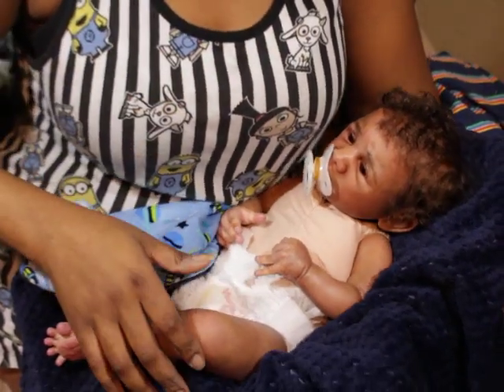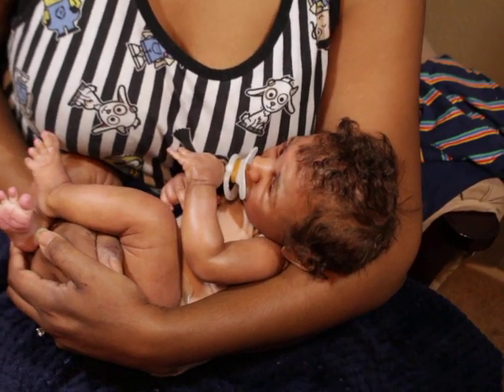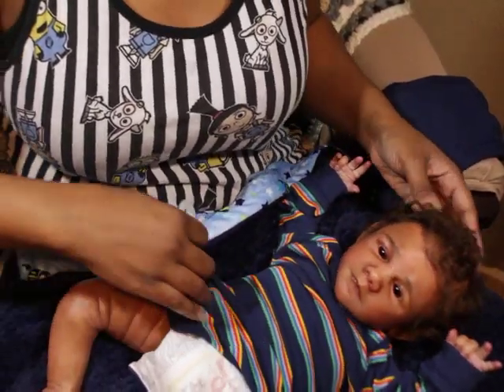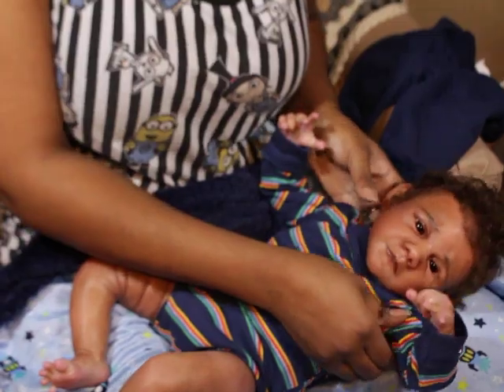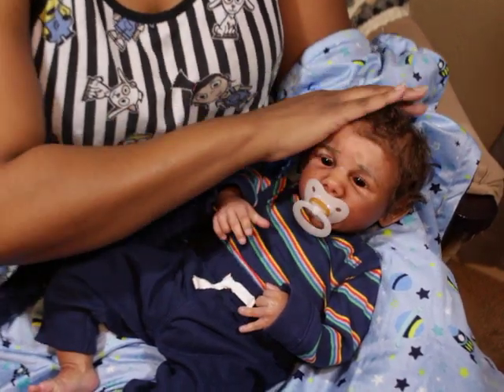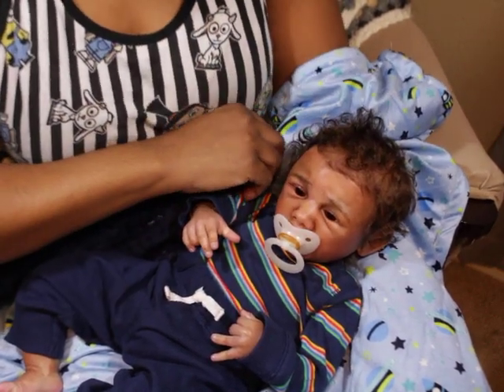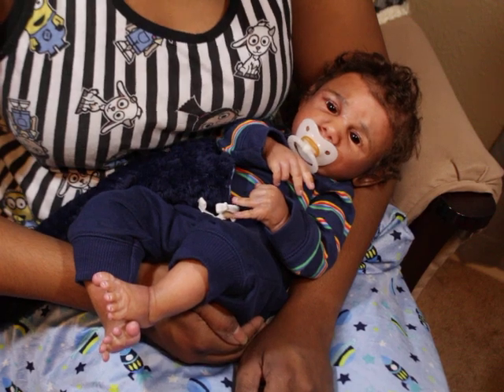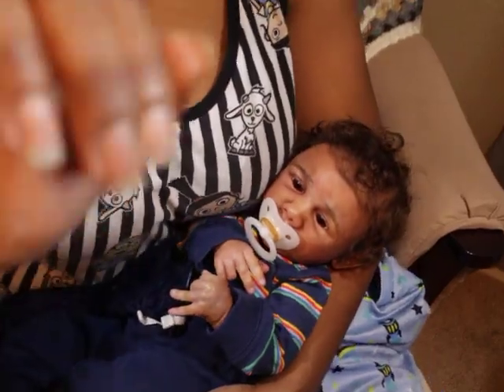Hunter (Dwayne) by Claire Taylor (Part 2)